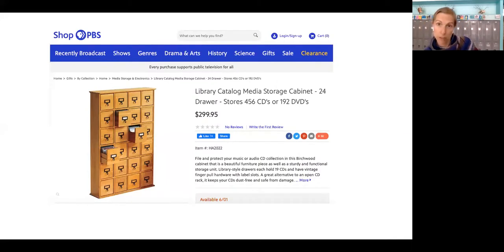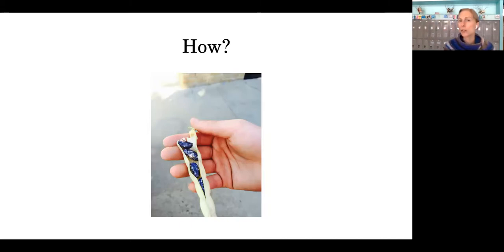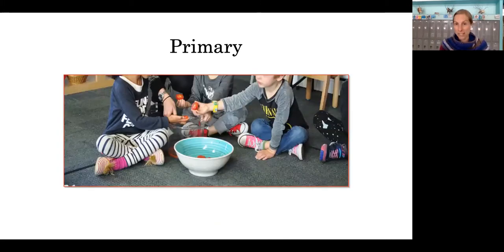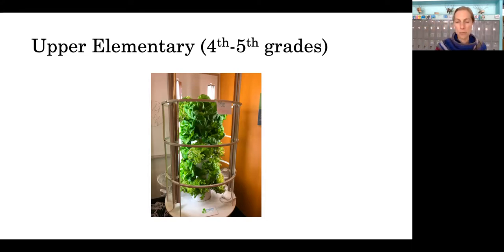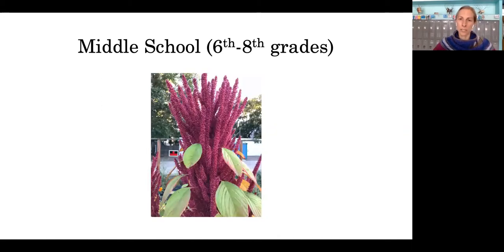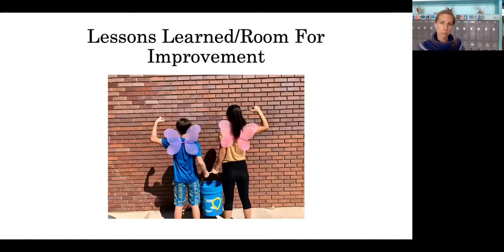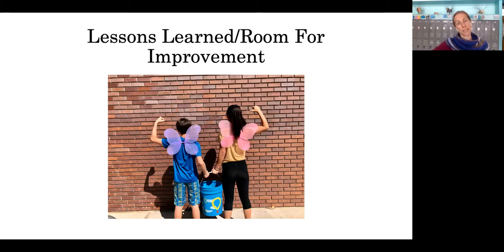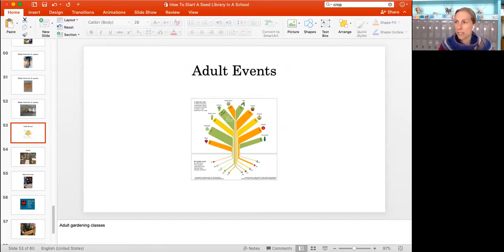Starting a Seed Library in a School